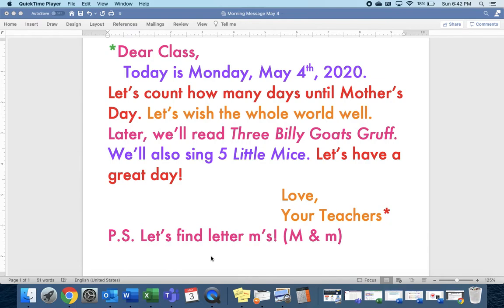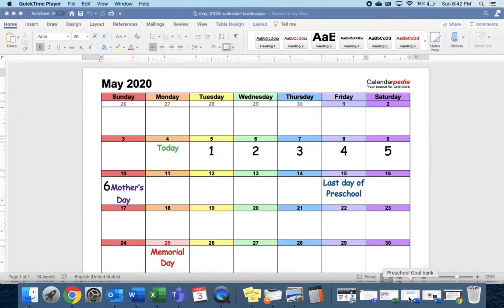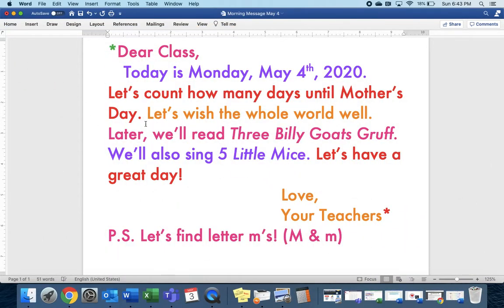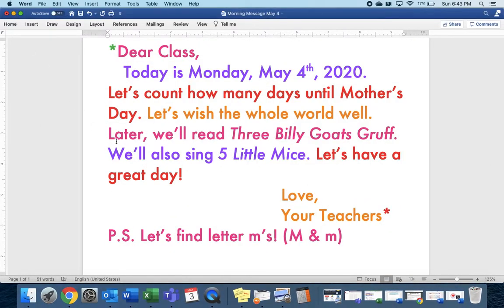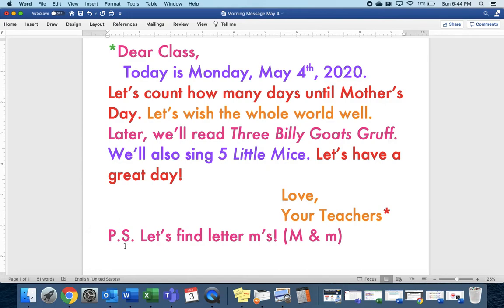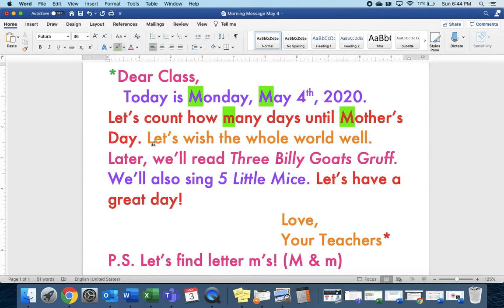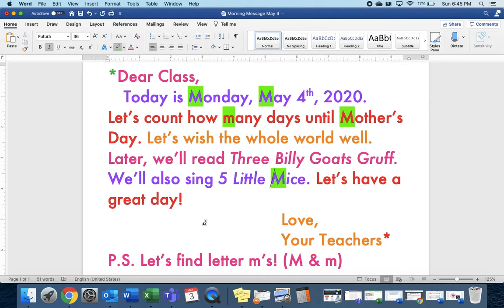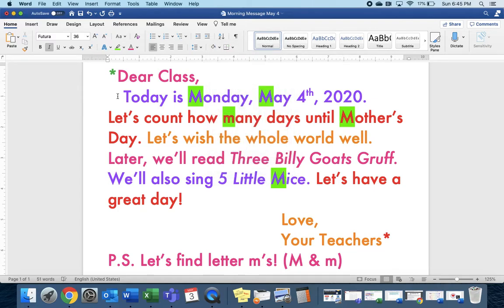Daily Message May 4